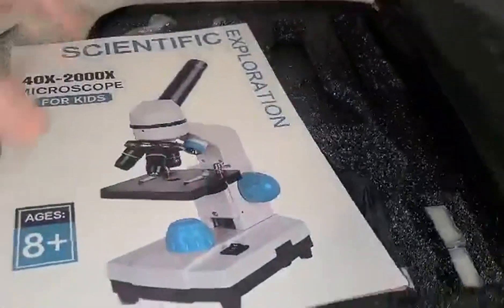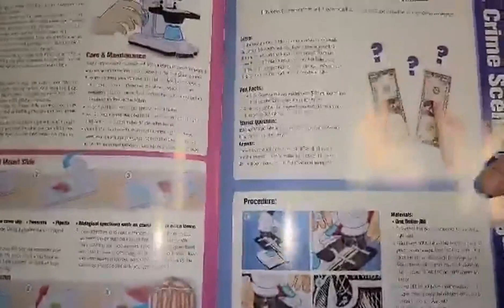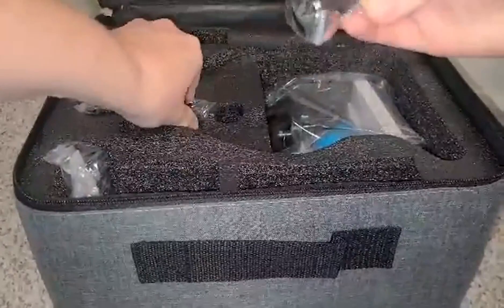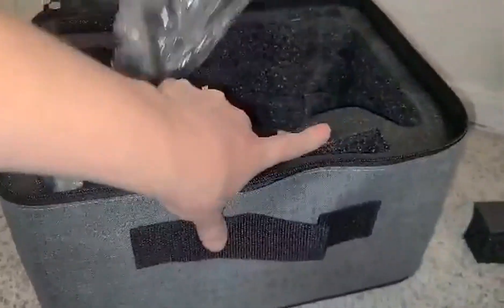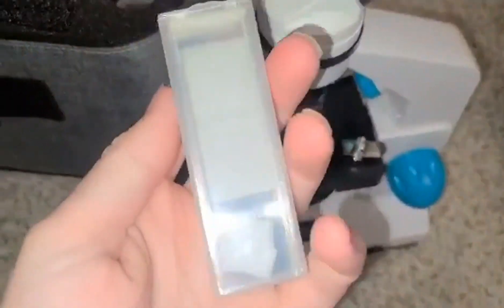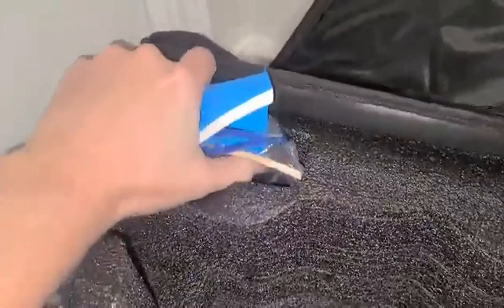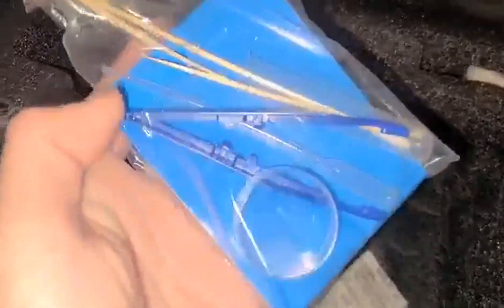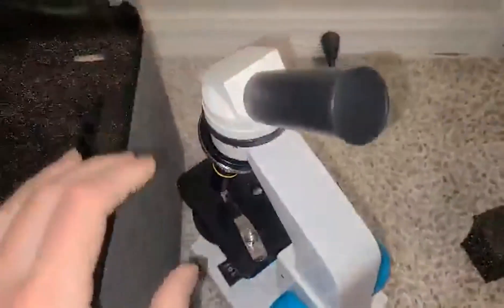HSL Microscope for Kids,40X 2000X monocular Microscopes for Adults Students Beginner Review, great f